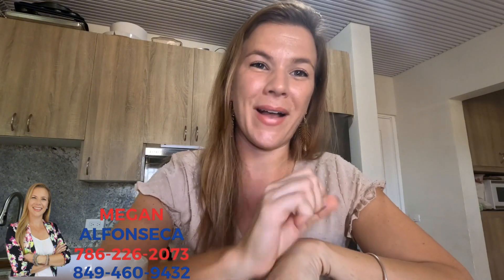Coffee with Megan! Let's chat benefits of purchasing a unit under construction!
Coffee with Megan! Let's take a minute to chat!

I will be covering some quick topics or answering some of your questions in this series!  Eventually, we will cover a little bit of everything!  Comment some more questions you would like me to cover and I will be happy to answer them!

Today we chat a few of the pros of purchasing a unit under construction!

YOUR DOMINICAN CONNECTION!